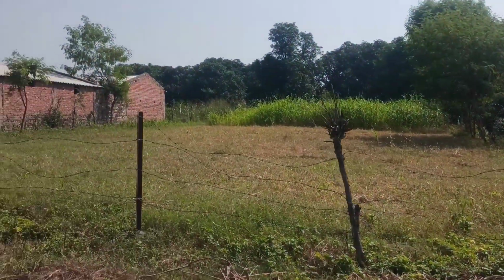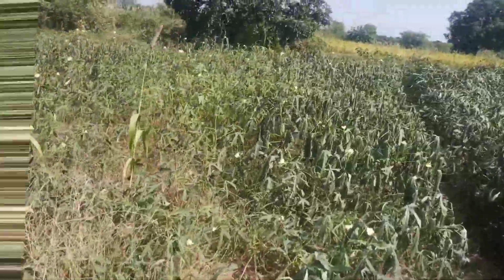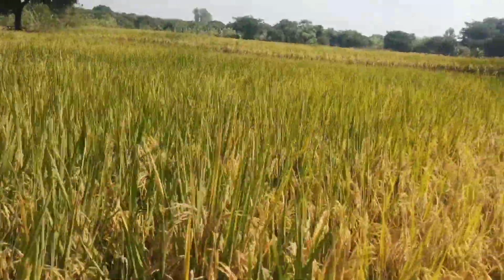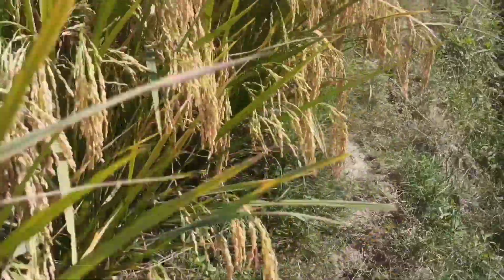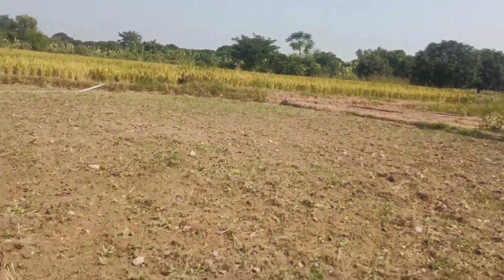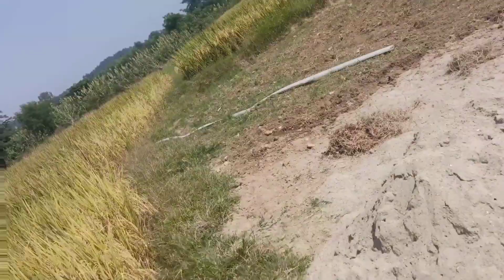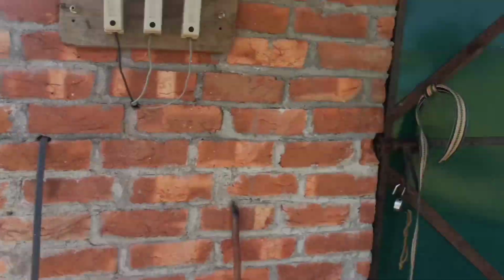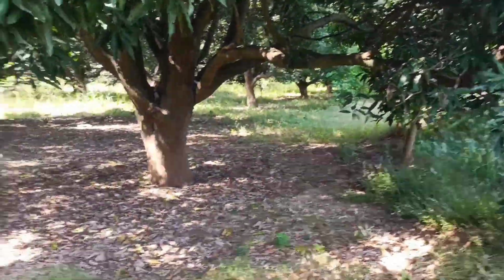What is in my farm |my farm tour 2021| farm tour in himachal in english |farm tour in Punjab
This is how  a wonderful day I spend in farm